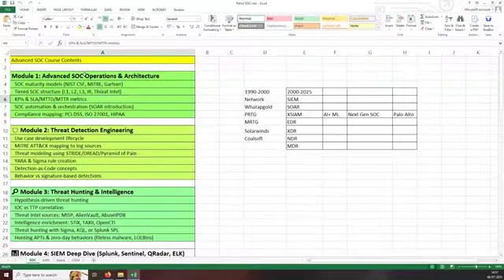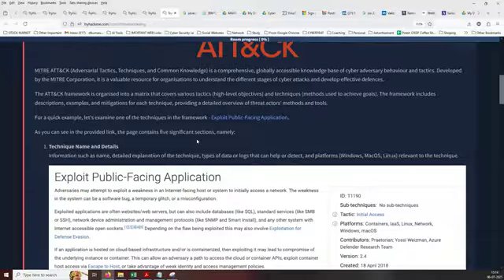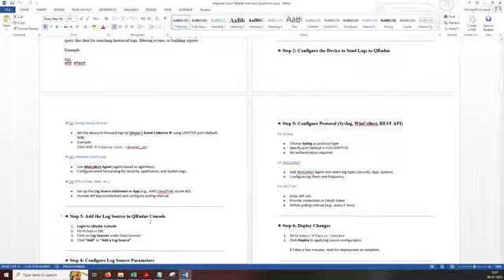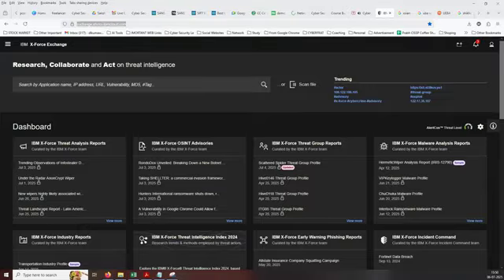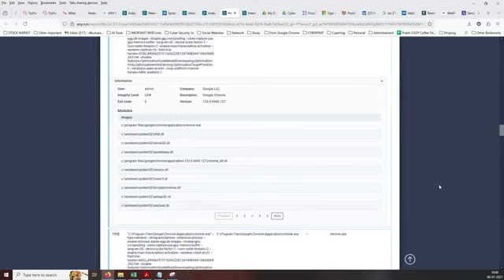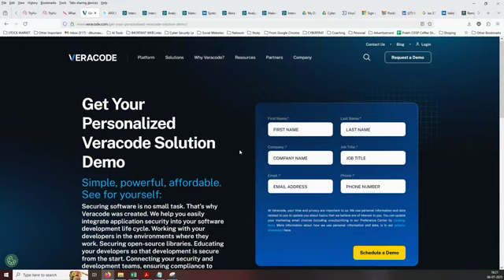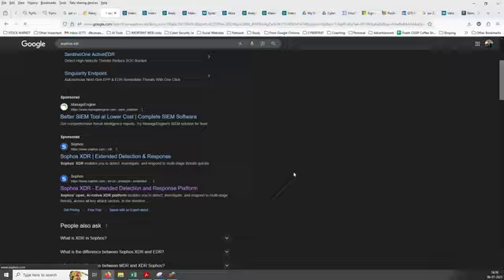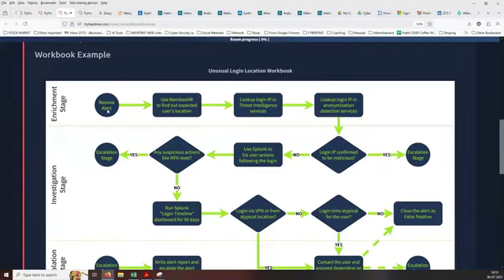Cyber Security SOC AI ML Session 2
Threat Hunting & Intelligence
Hypothesis-driven threat hunting
IOC vs TTP correlation
Threat intel sources: MISP, AlienVault, AbuseIPDB
Intelligence enrichment: STIX, TAXII, OpenCTI
Threat hunting with Sigma, KQL, or Splunk SPL
Hunting APTs & zero-day behaviors (fileless malware, LOLBins)

SIEM Deep Dive (Splunk, Sentinel, QRadar, ELK)
Log source onboarding & parsing
Correlation rule development
Alert tuning & false positive reduction
Custom dashboards for executive reporting
Scheduled reports & compliance logs
Data normalization & field extraction (e.g., CIM, ECS)